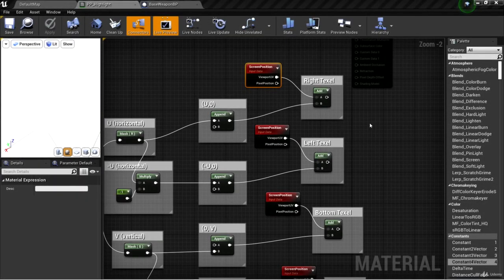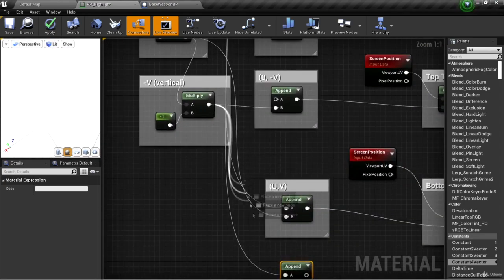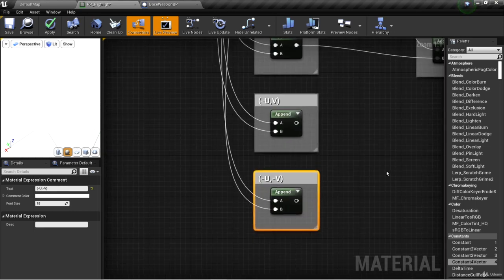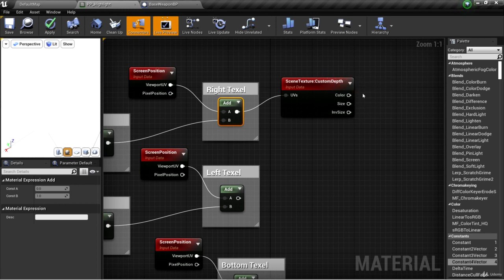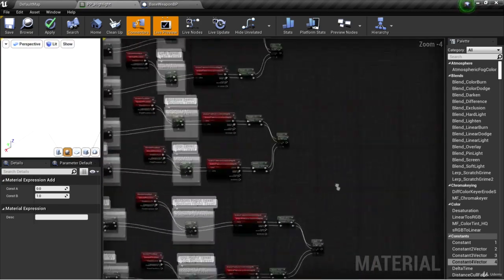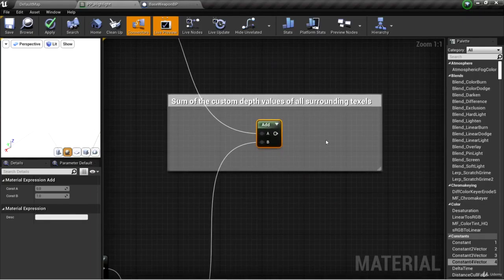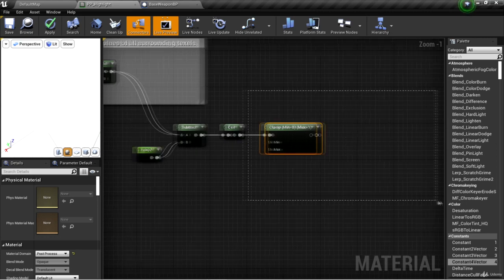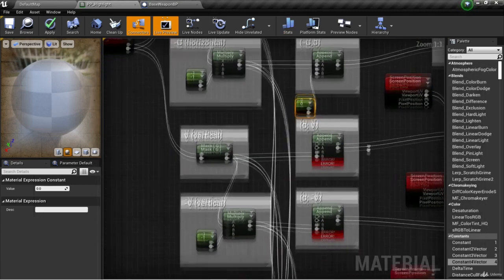148. Show Interior Pixels